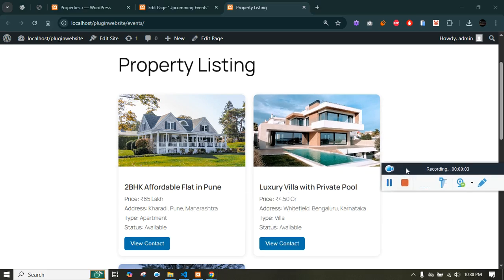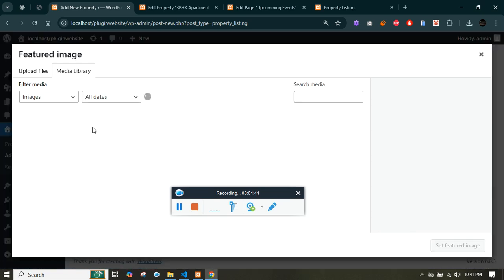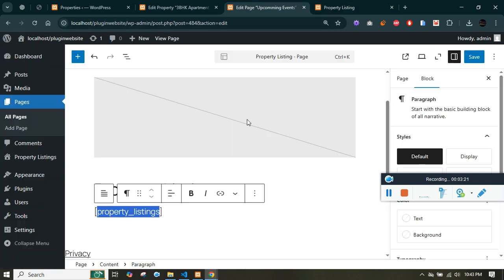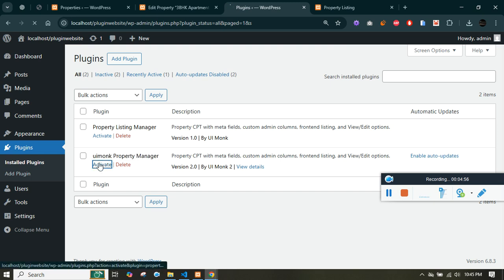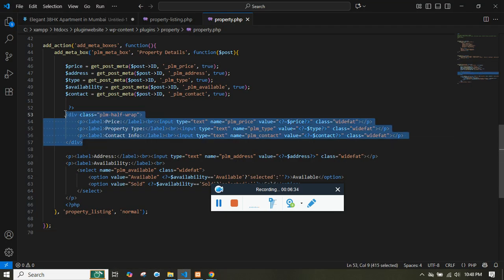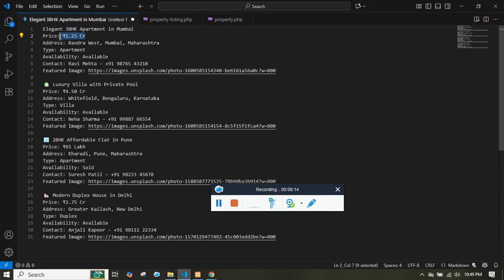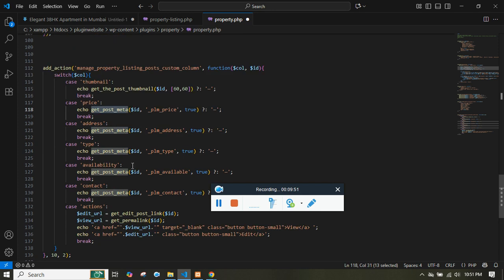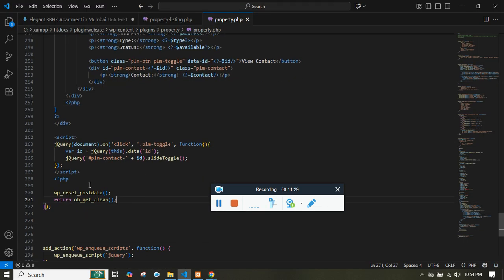Ep52 - Property Listing Manager – WordPress Plugin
Ep52 - Property Listing Wordpress Plugin Source Code

Property Listing Manager – WordPress Plugin | Display Properties with Custom Fields & Admin Columns

Easily manage and showcase your properties in WordPress with the Property Listing Manager plugin! This plugin allows you to create a custom post type (CPT) for properties, add custom fields, and display all property details in the WordPress admin and on the frontend. Perfect for real estate websites, property agencies, or any business that needs to list properties efficiently.

🔹 Features:
Custom Post Type: Property Listings for adding properties
Taxonomy: Location (categorize properties by city, area, etc.)
Admin Columns: Display all property details directly in the WordPress list tabl
Actions Column: Quick View and Edit buttons for each property
Frontend Shortcode: [property_listings] to display all properties in a beautiful grid layout
Responsive Design: Works on desktop and mobile
Clean & Simple: No nonce, no sanitize, easy to understand for developer